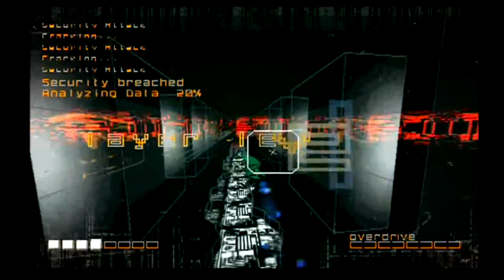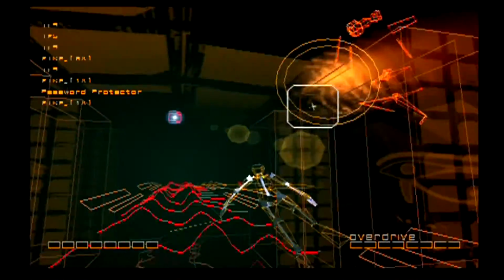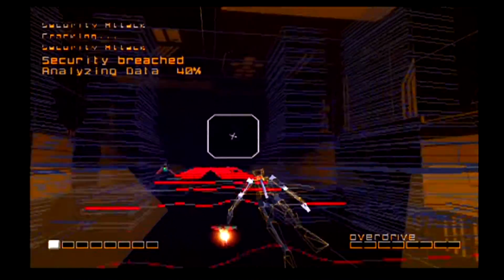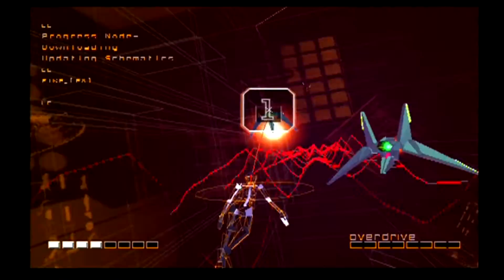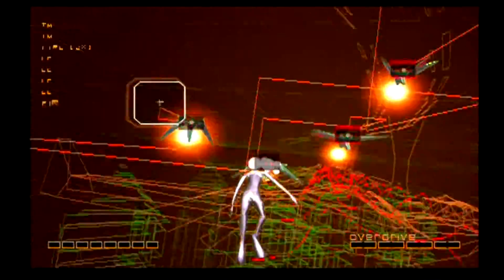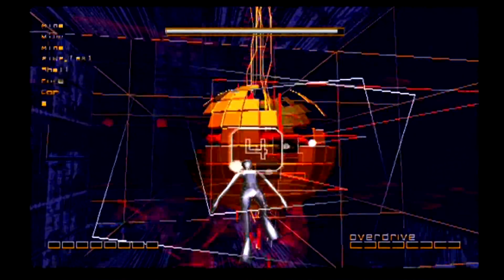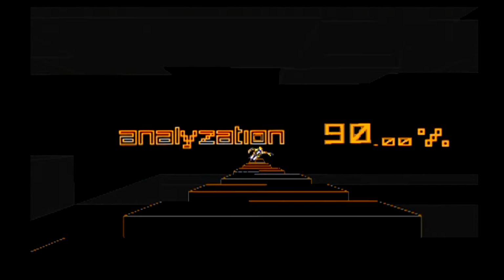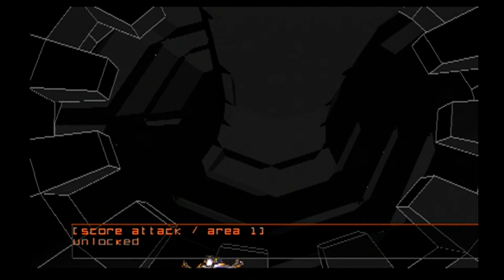Let's Play: Rez, Part 1 Let's Start the Music.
By request here is a let's play of Rez, enjoy.